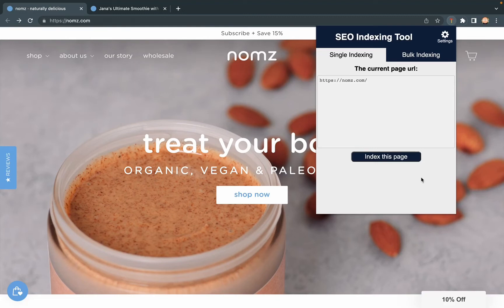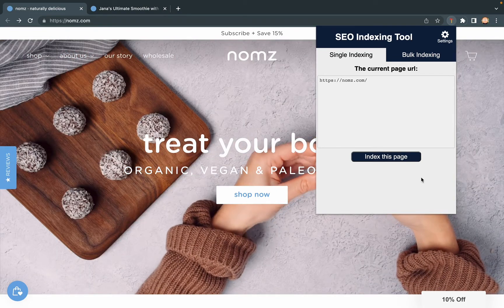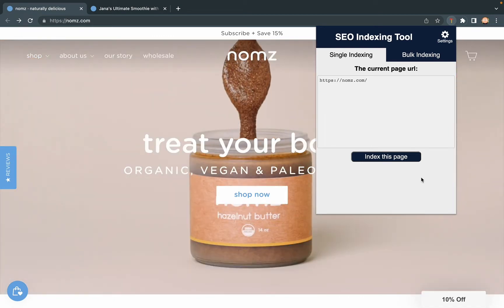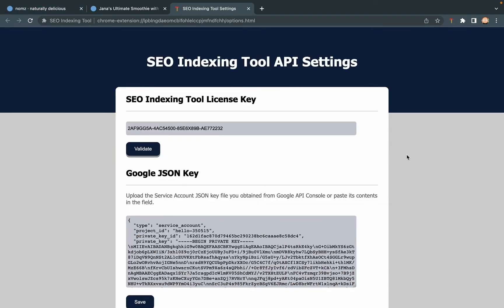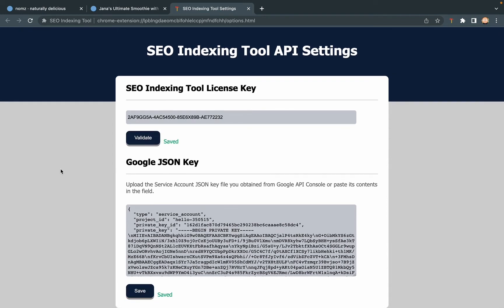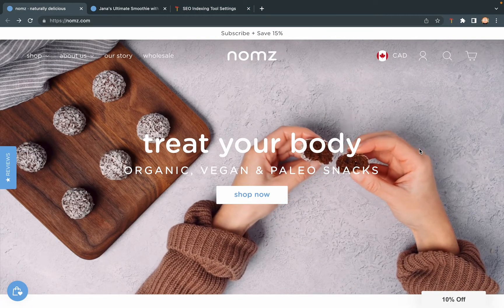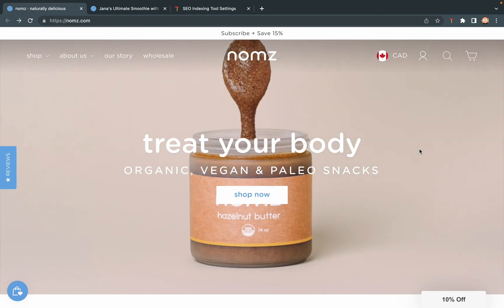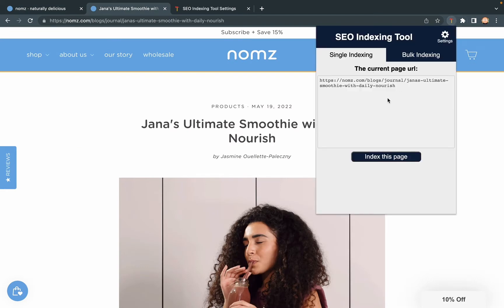SEO Indexing Tool for Google